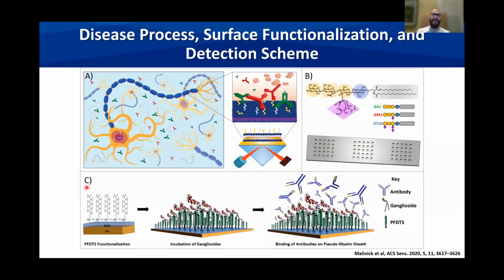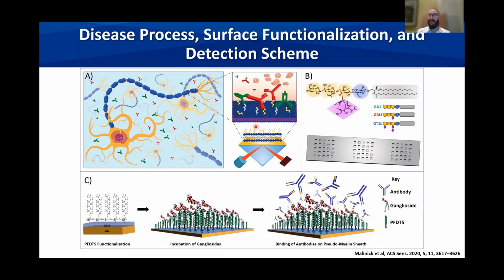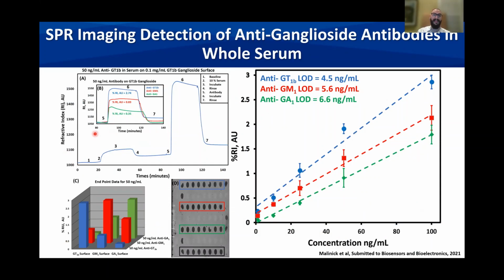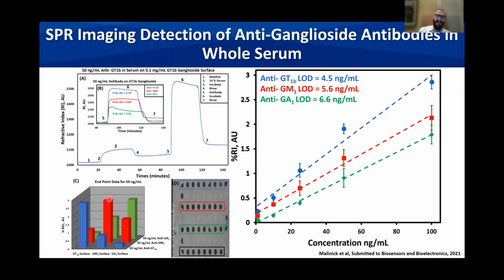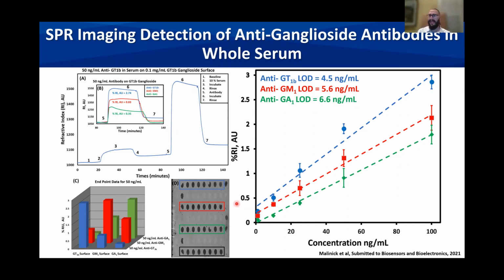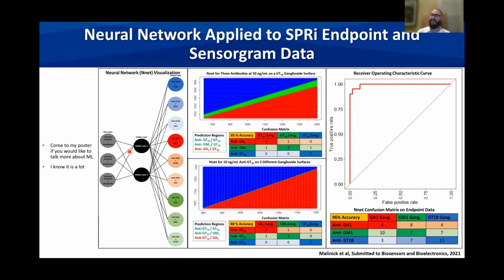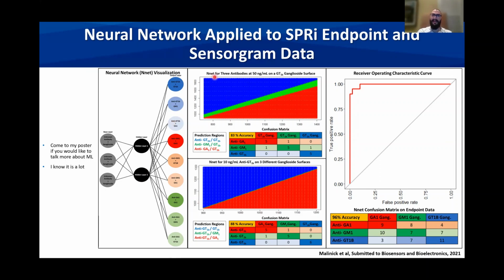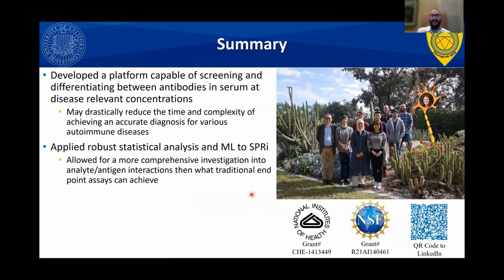SPR Imaging Detection of Anti-Ganglioside Antibodies in Whole Serum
Author: Alexander Malinick
2021 SciComm@UCR Mulitmedia Competition

Chemistry Department
University of California, Riverside
SciComm@UCR